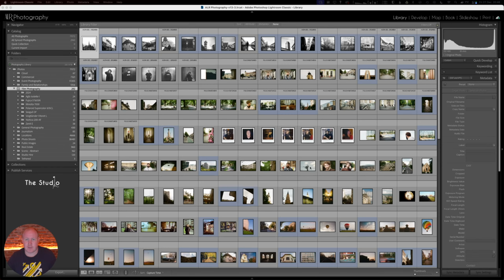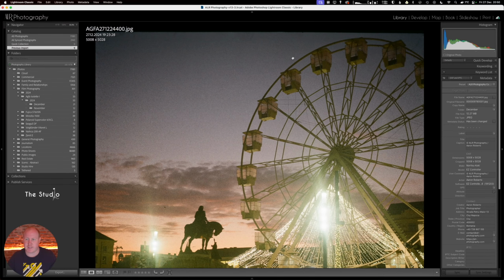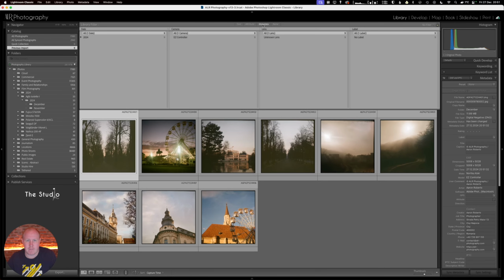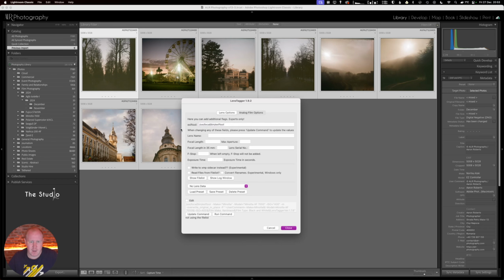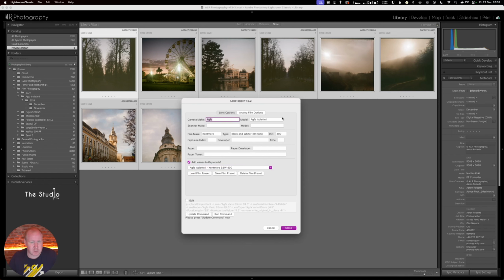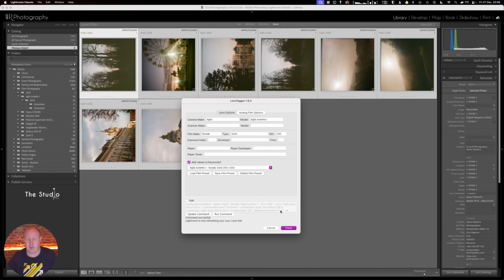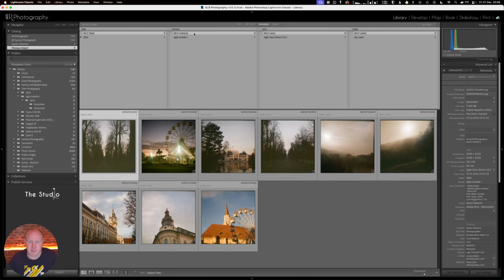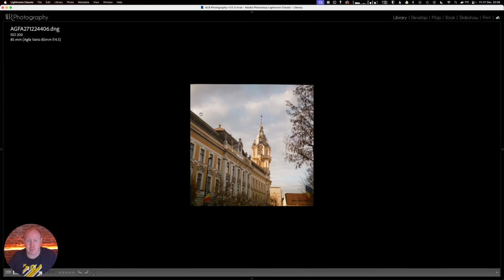Add Metadata to Film Scans in Lightroom with LensTagger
This video talks a little bit about a fantastic Adobe Lightroom Classic plug-in, named "LensTagger".

It provides a very easy way to add mediator directly to images within your photo library allowing you to sort and search through useful information such as ISO values, camera lenses, camera models, and even camera film types.

It's a totally free plug-in, pretty much works out of the box, although you do have to spend a little bit of time making sure that you're hitting the right buttons. Hopefully at the end of this video, you'll see just how easy it is to add this information to your images and squeeze even more functionality out of your film scans in Lightroom.

Track 1:
► Artist Attribution

Track 2:
► Artist Attribution